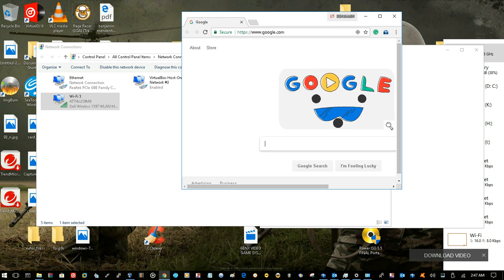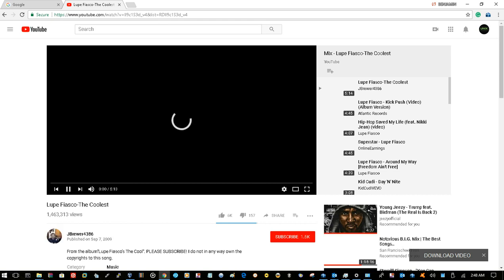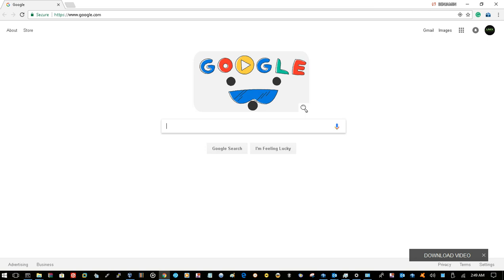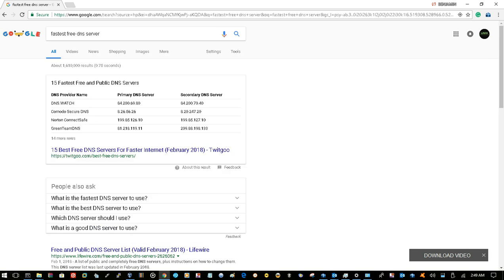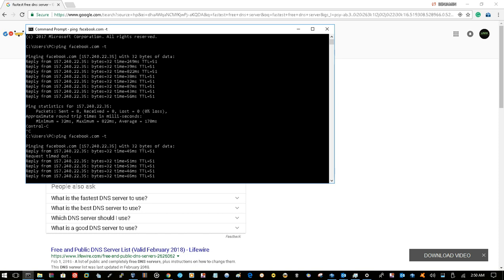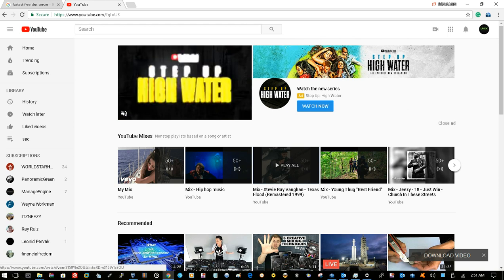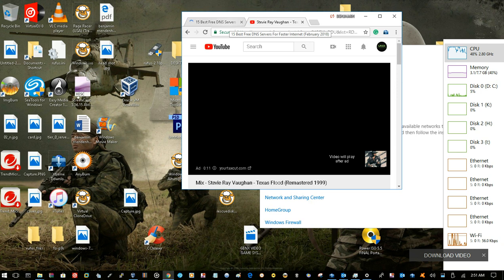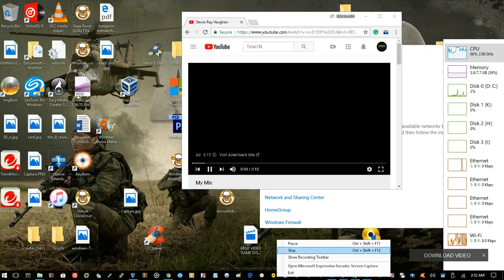SLOW AT&T FIXED EASY FIX one minute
Slow internet fixed

DNS Provider Name Primary DNS Server Secondary DNS Server
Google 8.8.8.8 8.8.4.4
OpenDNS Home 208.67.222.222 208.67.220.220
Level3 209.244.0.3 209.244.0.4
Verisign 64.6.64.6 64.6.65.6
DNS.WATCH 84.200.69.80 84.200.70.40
Comodo Secure DNS 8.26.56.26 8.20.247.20
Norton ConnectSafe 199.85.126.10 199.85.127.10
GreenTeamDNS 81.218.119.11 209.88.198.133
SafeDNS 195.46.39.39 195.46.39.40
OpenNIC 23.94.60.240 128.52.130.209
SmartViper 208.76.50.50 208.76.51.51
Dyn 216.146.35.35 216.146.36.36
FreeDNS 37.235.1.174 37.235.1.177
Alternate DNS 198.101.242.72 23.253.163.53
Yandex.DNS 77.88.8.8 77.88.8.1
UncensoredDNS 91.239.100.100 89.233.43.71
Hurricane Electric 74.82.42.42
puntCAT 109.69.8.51